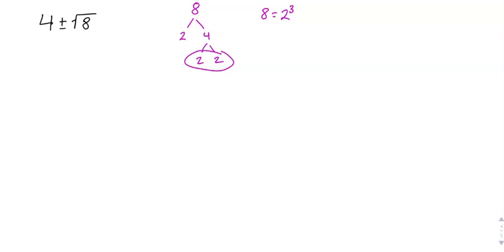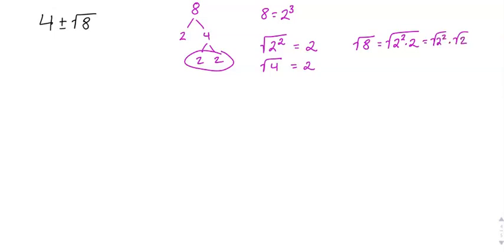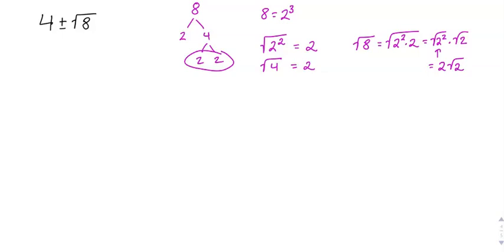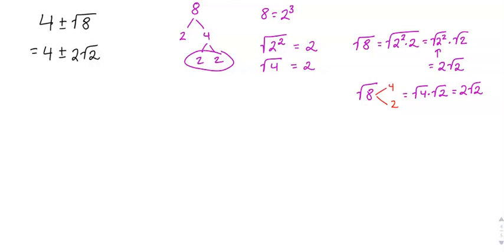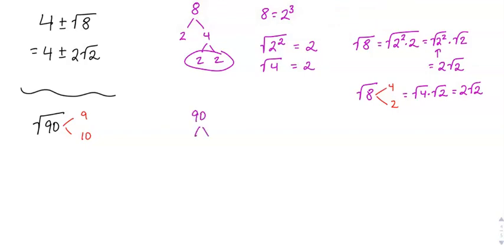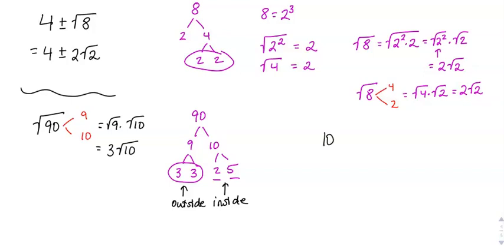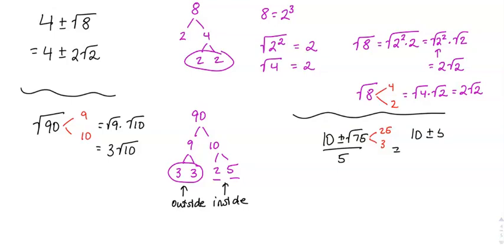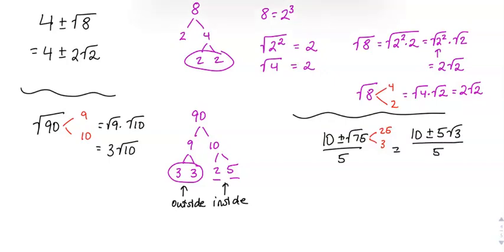MATH 115 Review of Simplifying Radicals